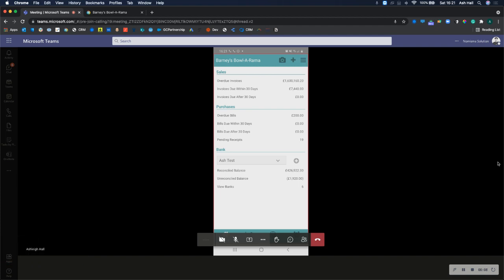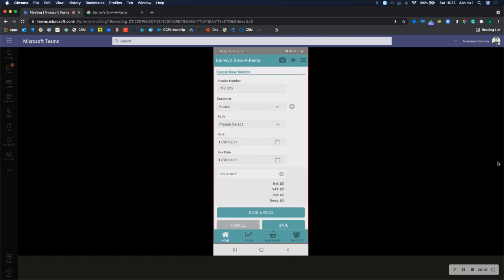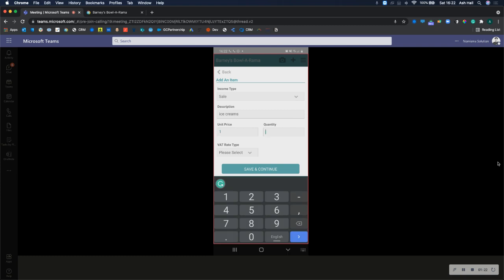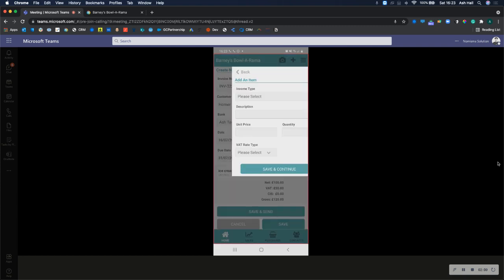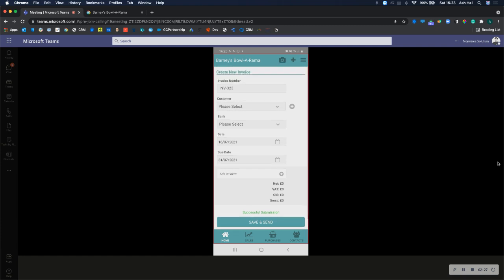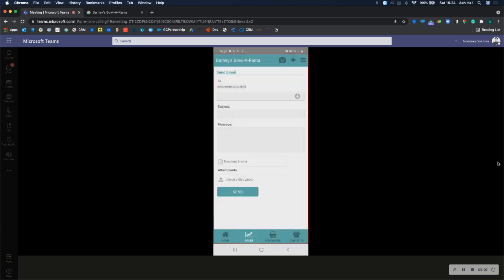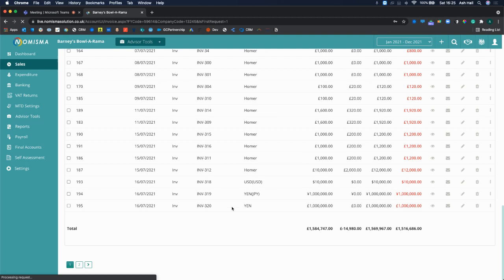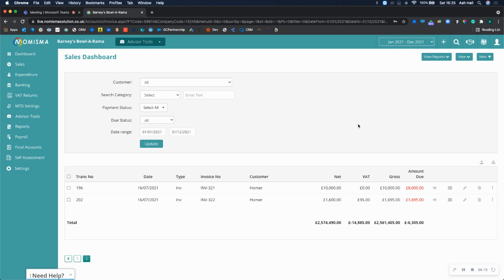How to create and send sales invoices through Nomisma's mobile application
In this video, Ash shares how you can raise, send and download sales invoices directly from our mobile application. The mobile application is currently available on Android, with Apple set for release very soon.

Should you have any questions, queries or would simply like to find out more about Nomisma, get in touch: